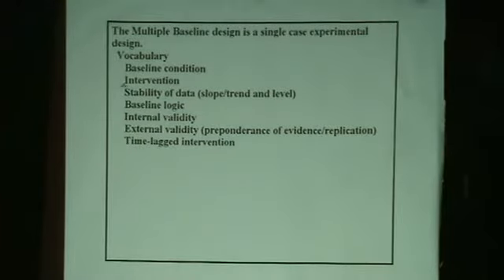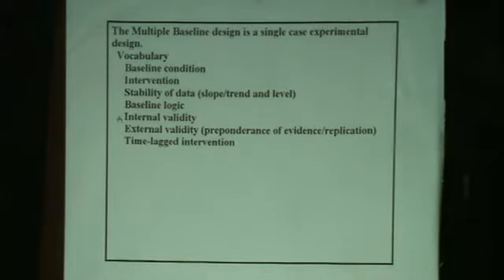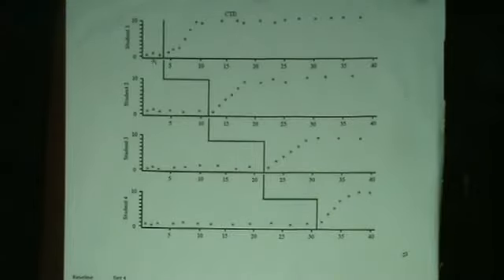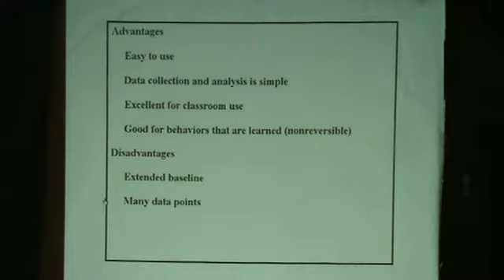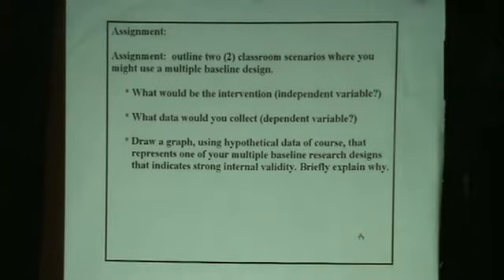Multiple Baseline Design